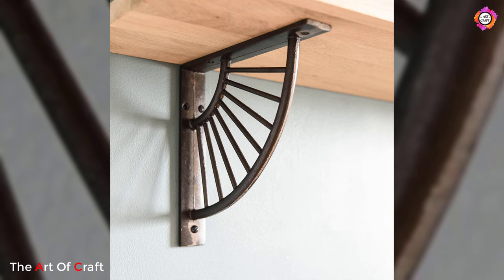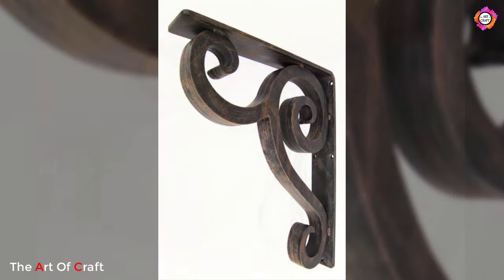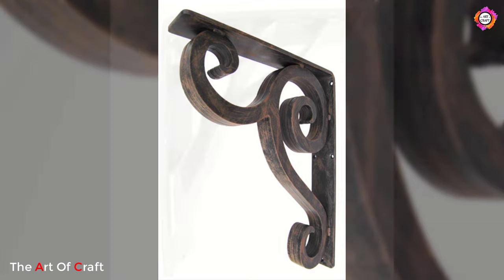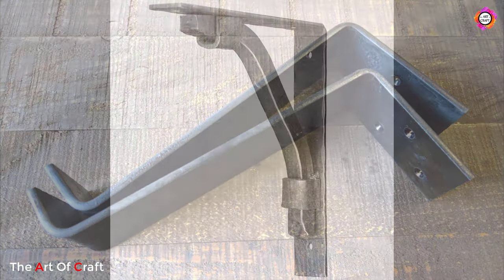90 DIY Shelf Brackets – How To Build A Shelf Bracket - Metal shelves brackets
In this video, I have put together a list of some amazing DIY shelf brackets that you can DIY easily. hope you will like them.